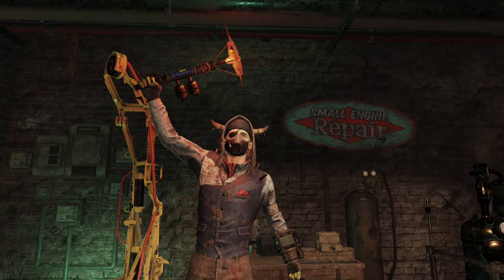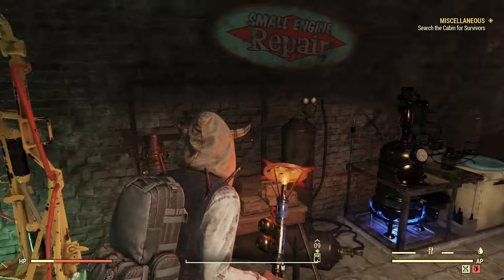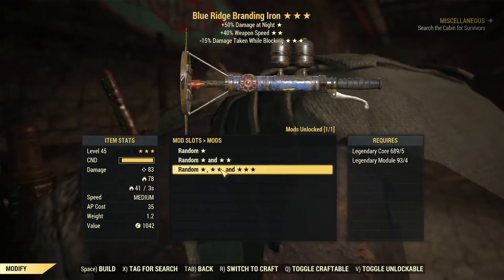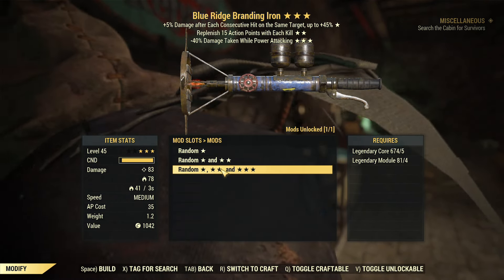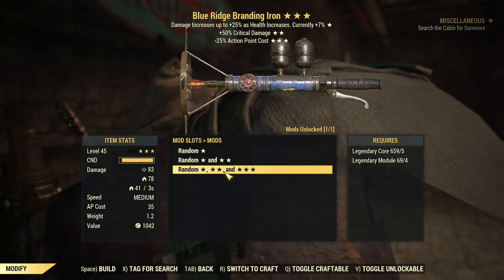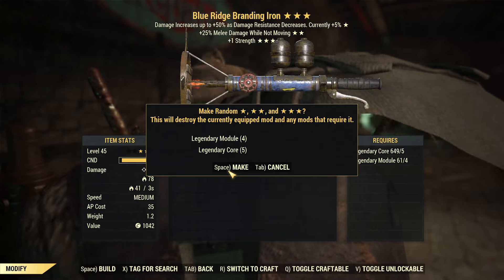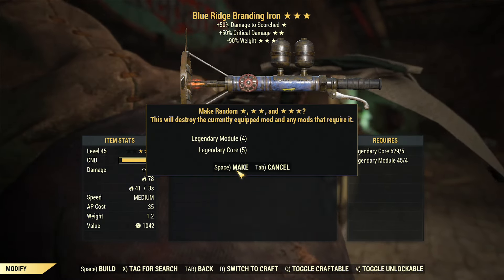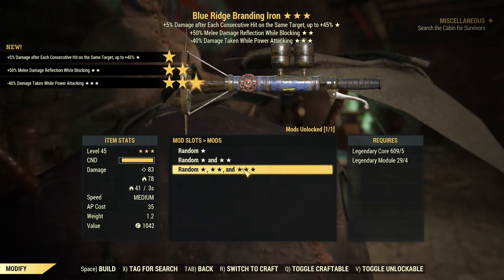Fallout 76 : Rerolling the Blue Ridge Branding Iron is Irl Pain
0:00 Intro
0:20 Literally dying inside